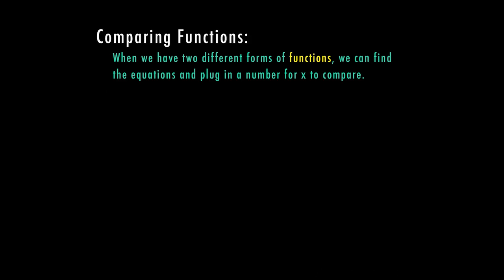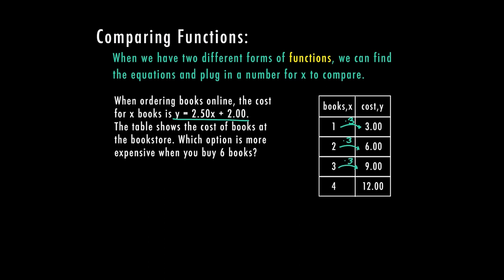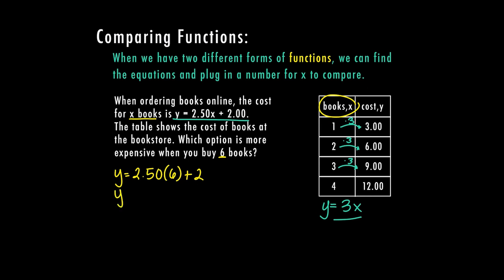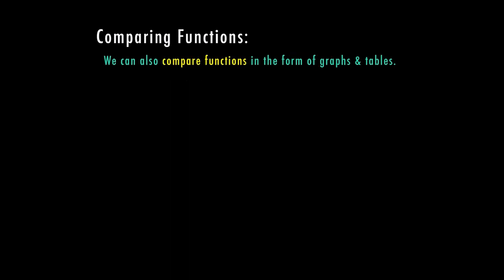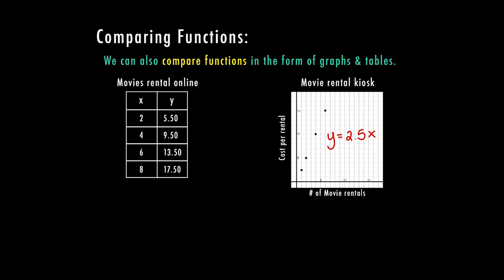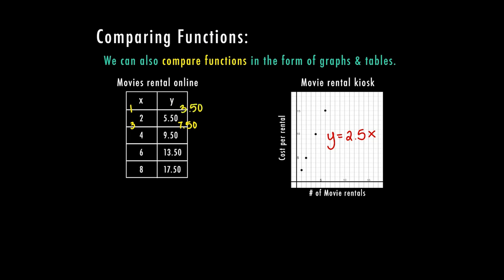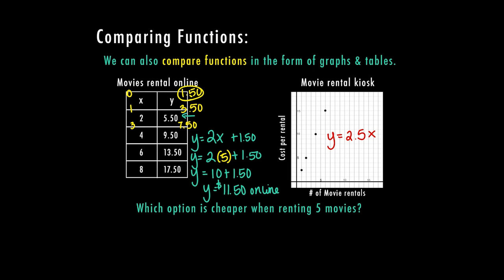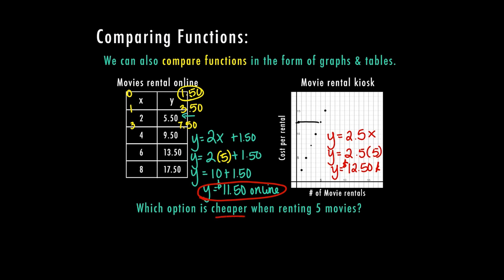Comparing Functions | 8th Grade Math – Algebra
*Check out the NEW Interactive Practice: Function Face-Off!

Learn how to compare two functions represented in different ways — graphs, tables, equations, and verbal descriptions — in this 8th grade algebra lesson.

✏️ Topics covered:
• Comparing the slopes (rates of change) of two linear functions
• Comparing the y-intercepts (starting values / initial amounts) of two linear functions
• Comparing functions when each is given in a DIFFERENT representation (e.g., one graph, one table)
• Determining which function has a greater rate of change from any representation
• Determining which function has a greater initial value from any representation
• Comparing a function given as an equation to one given as a graph or table
• Interpreting comparisons in real-world contexts: two pricing plans, two savings rates, two speeds
• Writing clear, precise comparison statements supported by calculated values
• Comparing linear and nonlinear functions

TEKS 8.5I